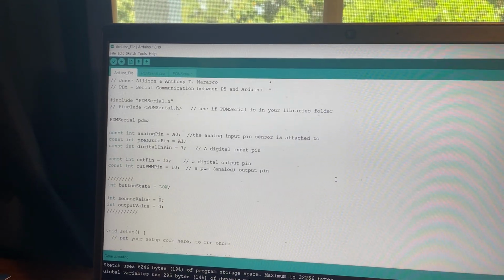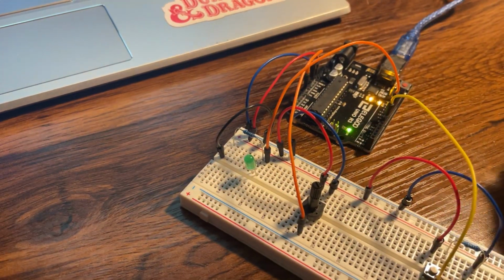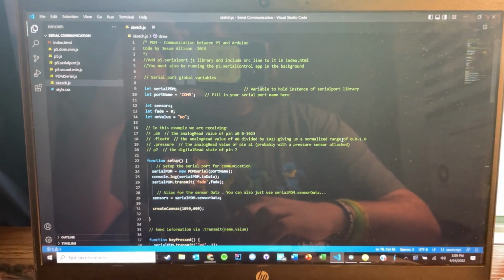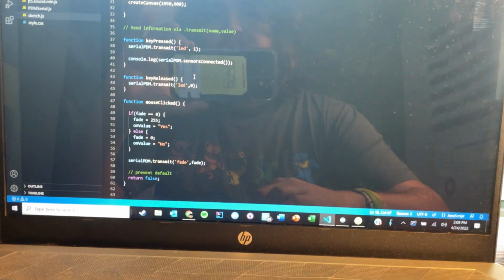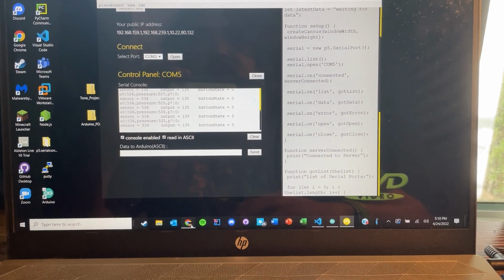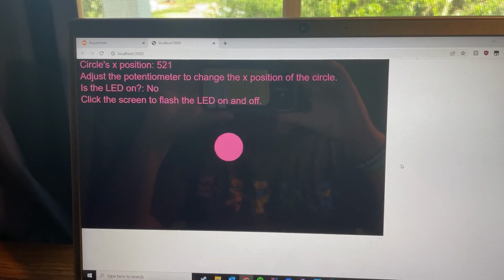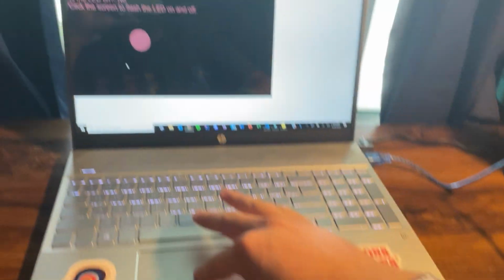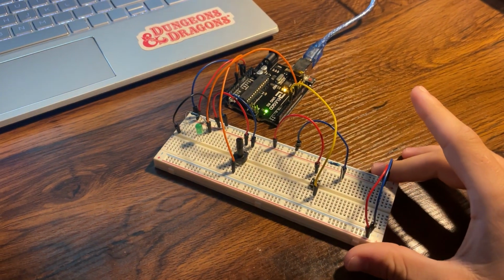Arduino Uno R3 Project 3: Serial Communication!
This is the third physical computing assignment in CSC 2463 at Louisiana State University with Prof. Jesse Allison.

The assignment is to demonstrate serial communication by using inputs on both the Arduino and P5 interface to display an output on both.

My project prompts the user to turn the potentiometer to adjust the circle’s X-position on the screen, and to click on the screen to adjust the LED’s status.

Next one will be much more interesting!